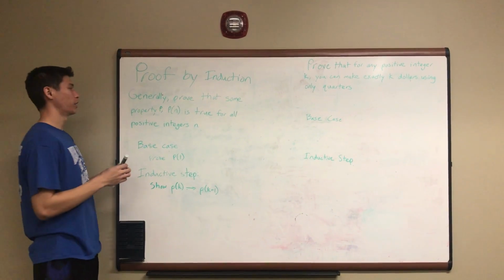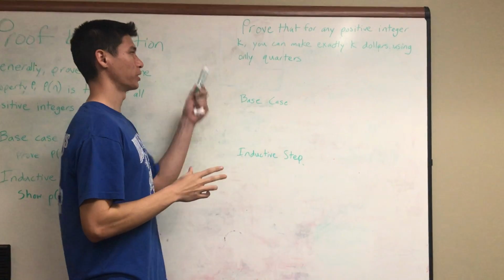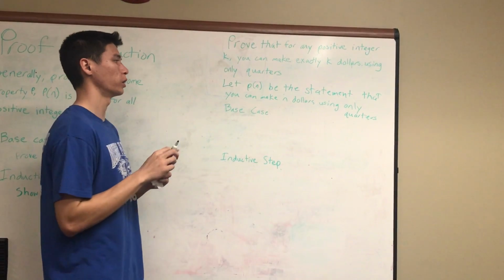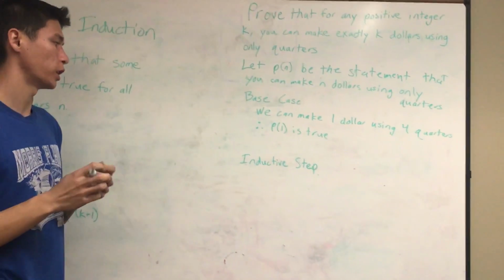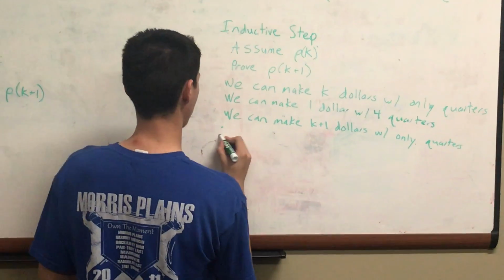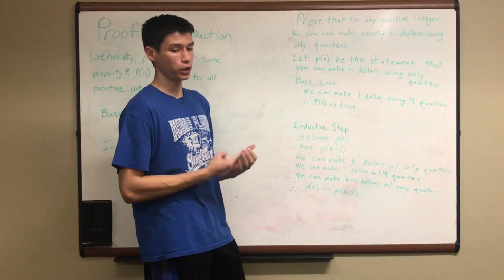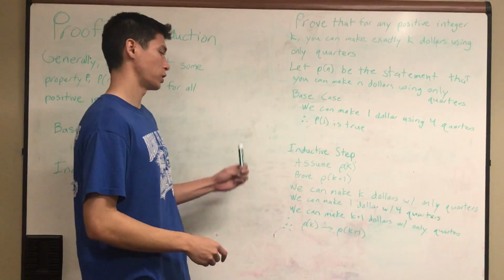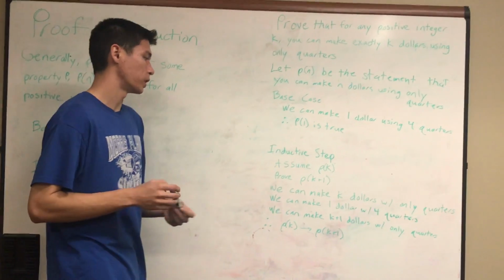Eric fall19 203 IA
This is the video for my 203 IA application, in which I explain how to do a proof by induction